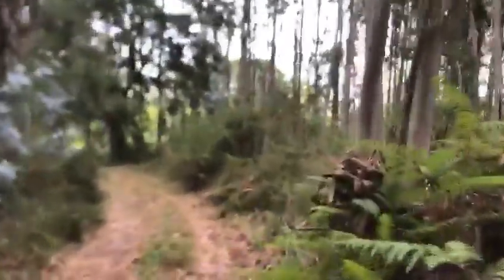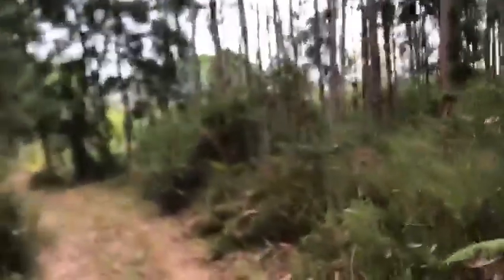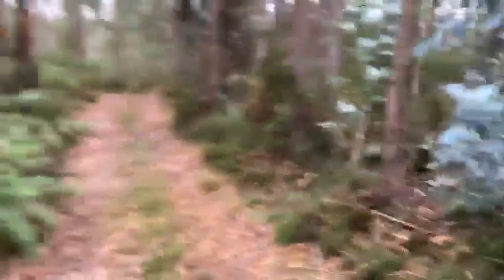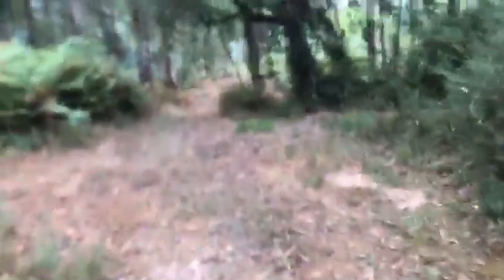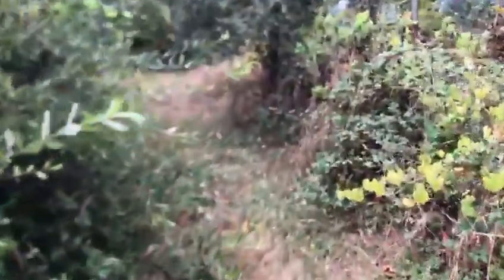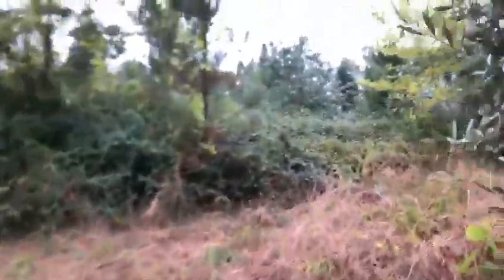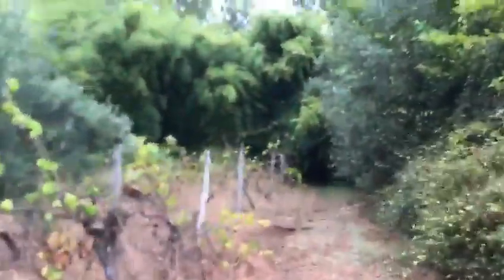Bushwacking in Bairrada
With grateful thanks to our man Bairrandy for this, who keeps our GuMPer map updated and in fine fettle